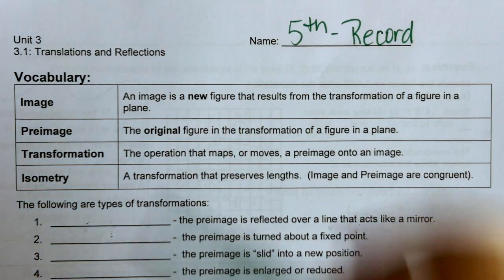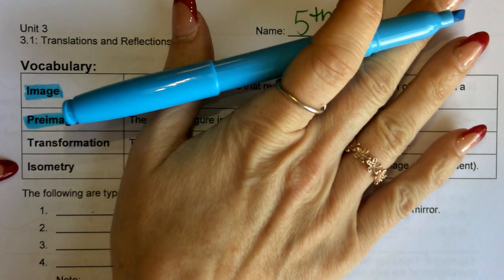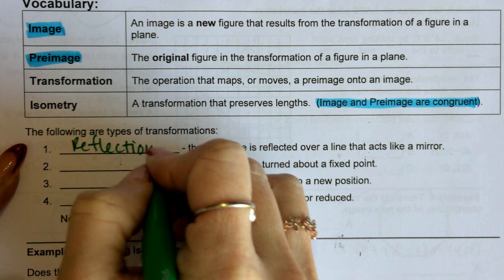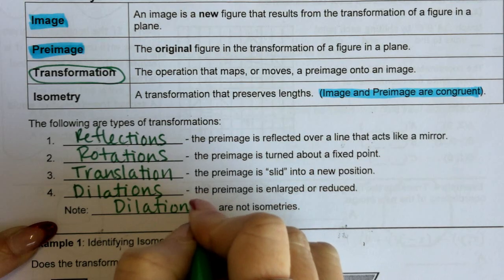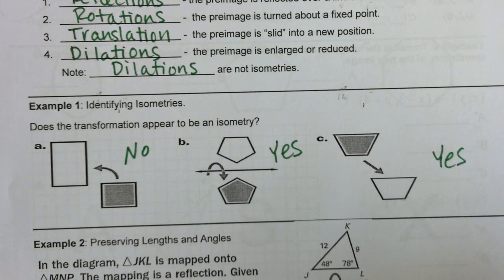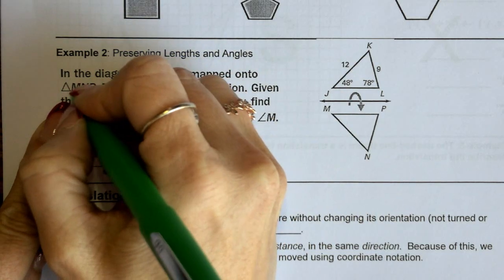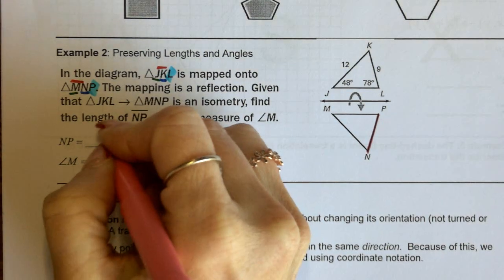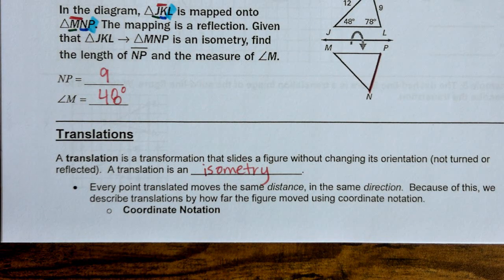3.1 Translations and Reflections